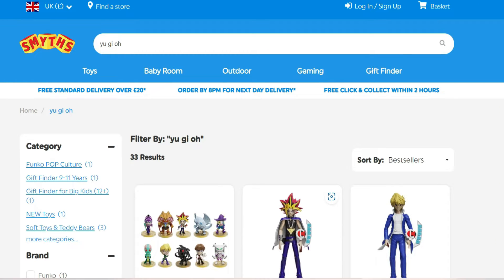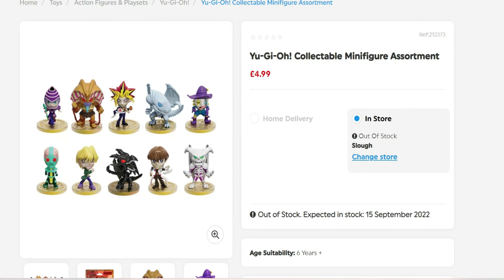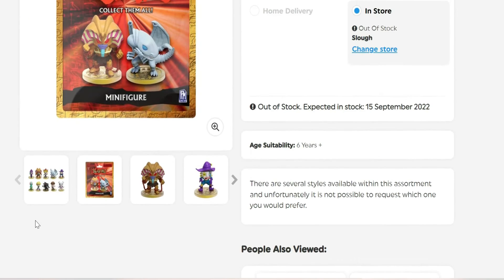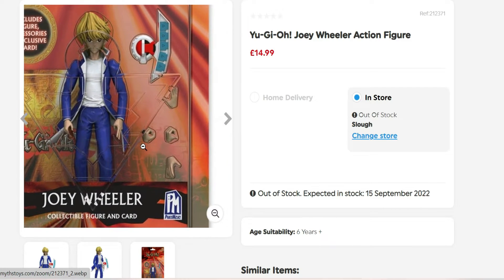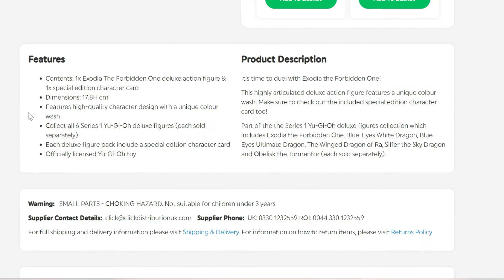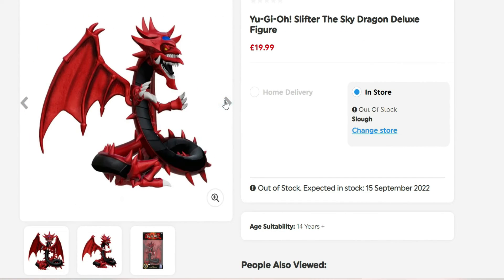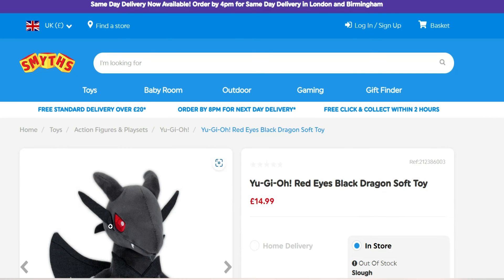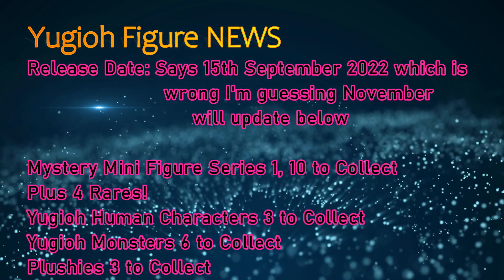Yugioh Figure NEWS! MORE Phatmojo Figures! Plush! Mystery Packs! Which One Will You Be Picking Up?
Alright there, I come to you with news! Brilliant news of more yugioh merch coming out. We have more mystery figures, 6inch figures and plushies. This is only series 1 which is exciting to think what more they could make. I still believe the GX series needs some love.
Here's a link to the website I was on, It's a Toy Store in the UK. Maybe it'll help you track them down in your own country.

I'll update here once I find out the real release date. Hopefully soon, these will be brilliant Christmas gifts

If you like the micro figures I had shown towards the end of the video, here's a link to both videos I made and to buy them for yourself.

If you'll like to pick yourself up some packs, here's a link to Amazon where you can buy them. Best price you'll find online.
Small figures

Double Pack Bigger figures

Single Bigger Figures

If you are new here, I'm a geek who loves anime, gaming and anything that places me in a fantasy world. If they have spikey hair, I'm up for it!
What you can expect to see on my channel are reviews of products and where you can buy them yourself. I'll always make sure I can find somewhere for you. This can be a little tricky depending on where you are from, but I'll still try my best.
If you're into Funko POP I'll make videos on where to find the event pops or shops exclusives.
Can expect to see pack openings on Yugioh & Digimon products too.